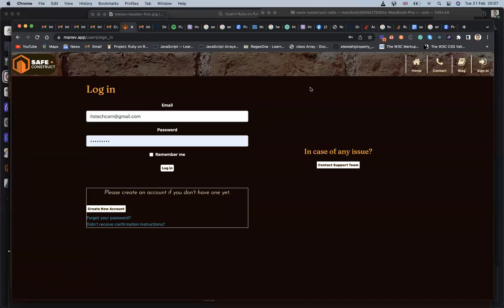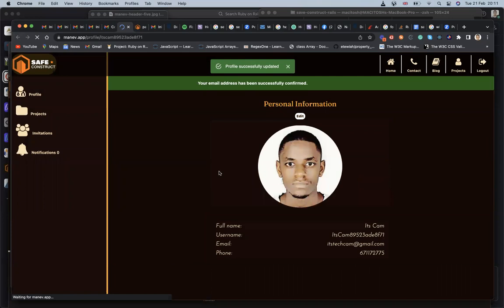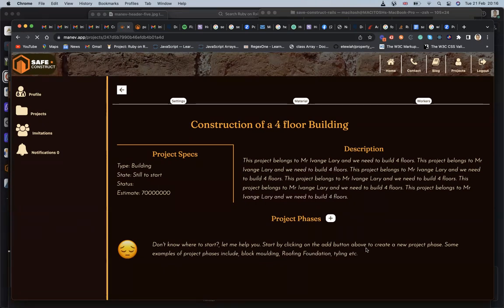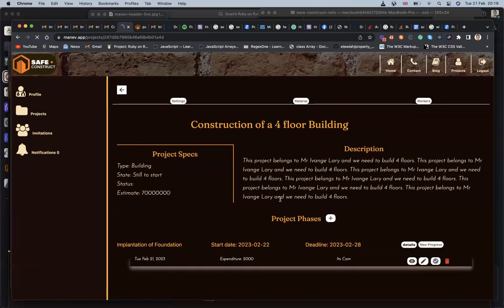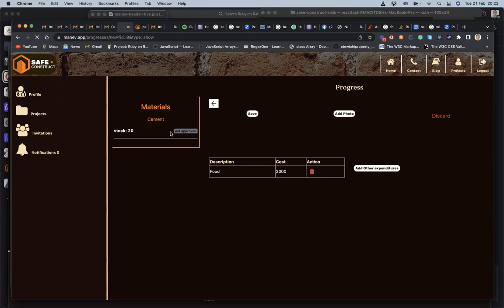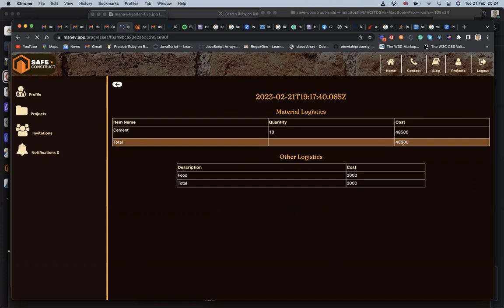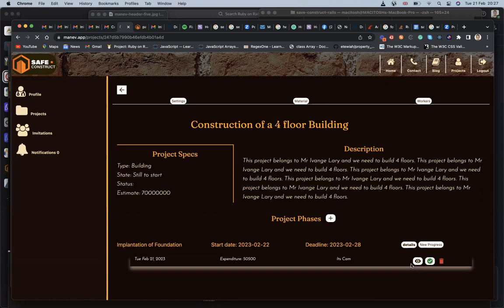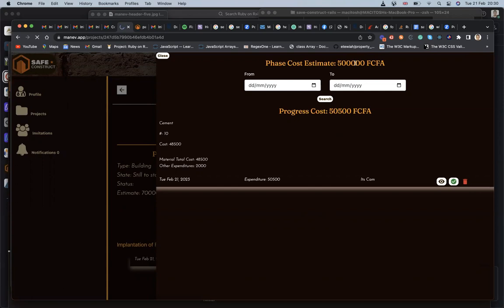Summary of Manev App - Construction In Cameroon - Safe Construct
This video provides a summary of how the Manev app can be used to manage construction projects from a distance.
Please you can access this app by clicking on the following